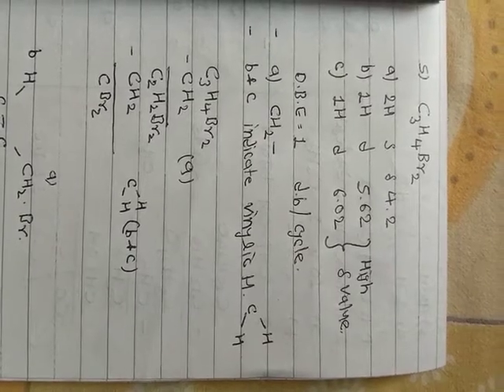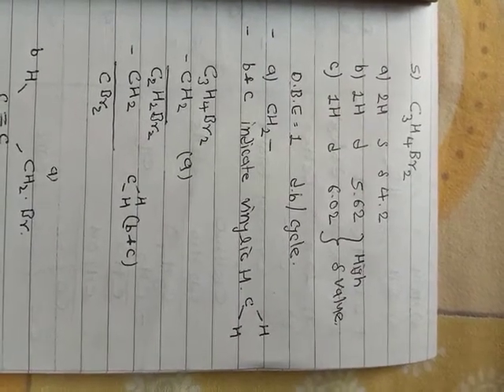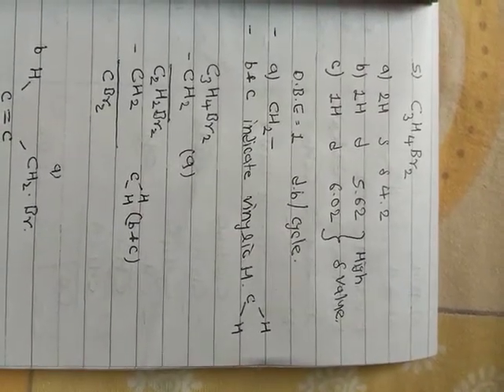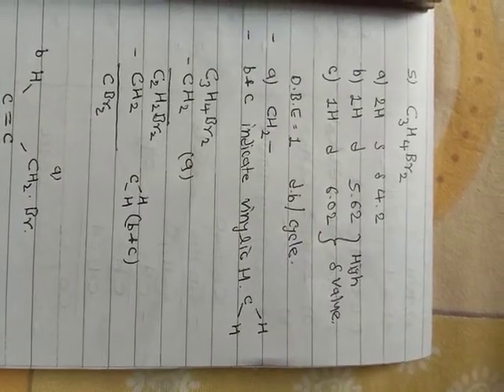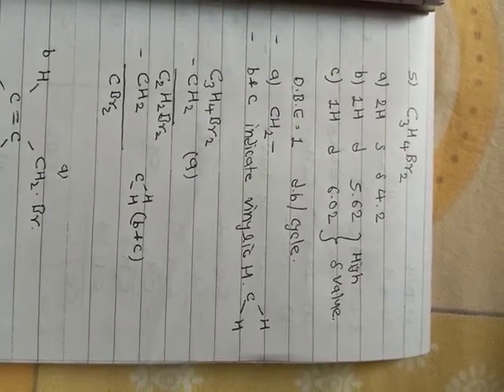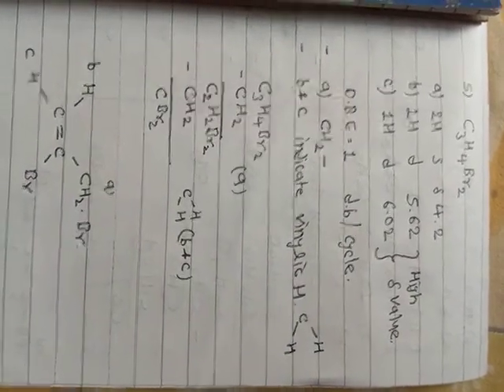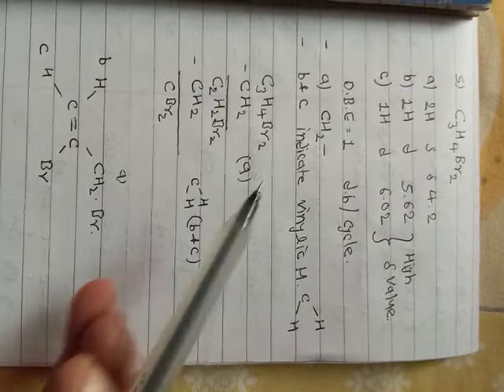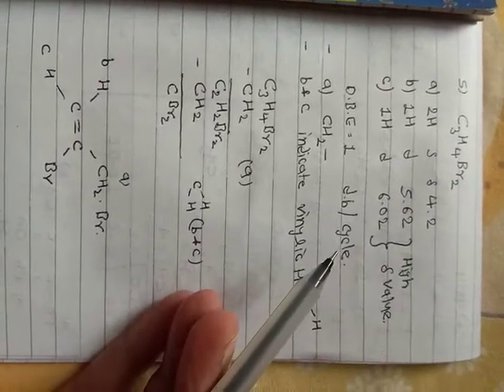NMR NUMERICAL C3H4Br2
vinyl group problem